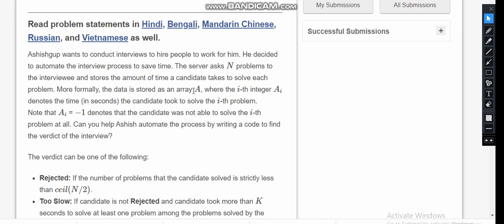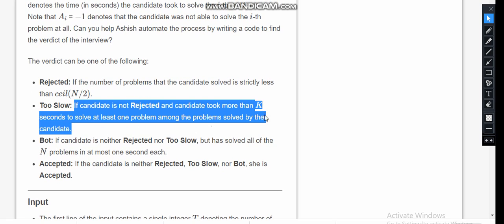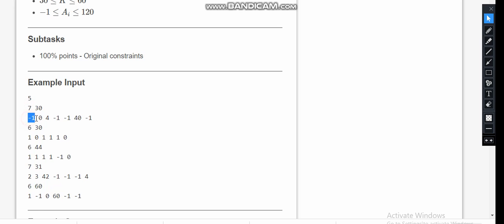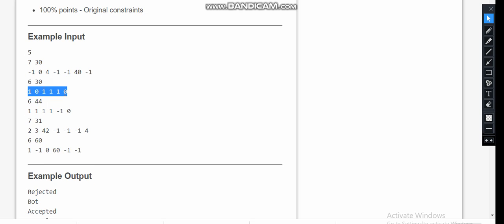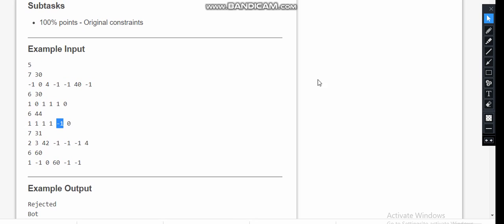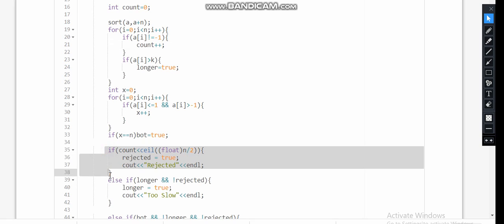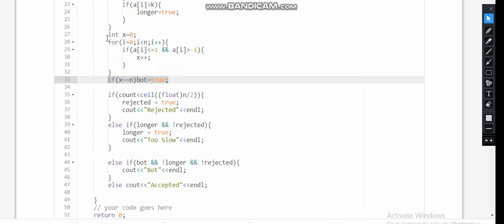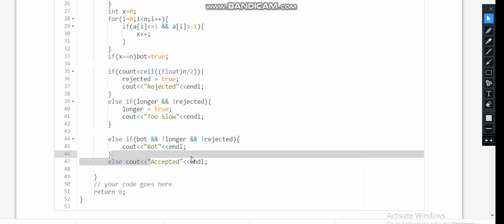Ashishgup and Interviews